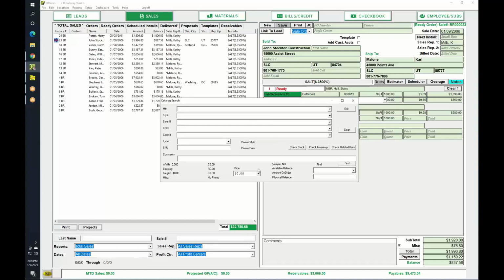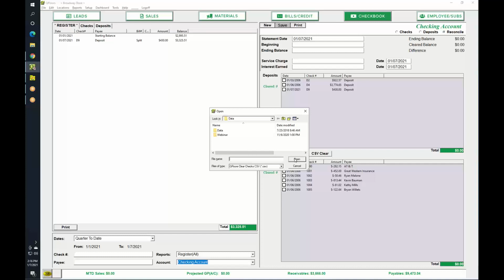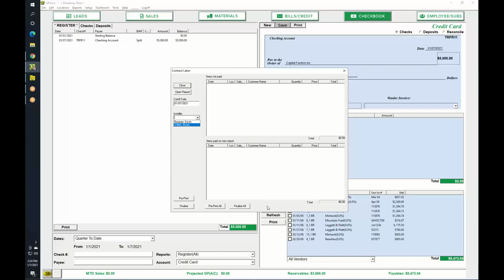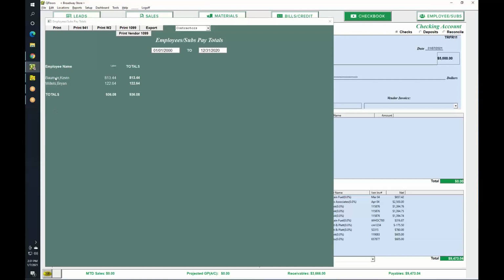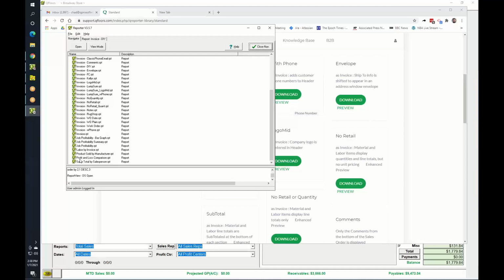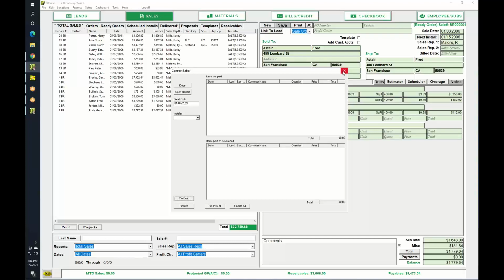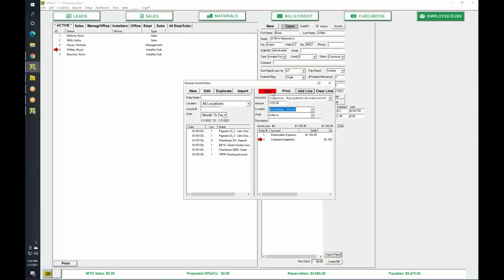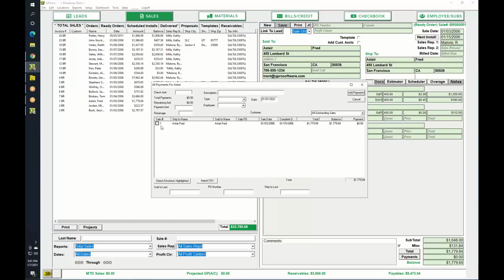Intermediate Training Part 4 of 4 - Checkbook Features (cont.), Reports, Accounting, GL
QFloors Intermediate Webinar on new QFloors features such as updating product costs or market rates for materials.
00:00 - Intro/Overview
01:24 - Finding Product Costs Quickly
03:35 - Price Lookup on Specific Products
05:52 - Product Descriptions in Payments
09:23 - CSV Reconciliation
12:25 - Creating Quick Checks in QFloors
14:38 - Using Quick Check to transfer money between accounts
15:43 - Transferring between Bank Accounts/Credit Card Accounts
16:57 - Contract Labor Reports
18:49 - Balancing Checkbook in QFloors
19:47 - Using the Change Log
22:20 - Year-End Reports
25:13 - Employee/Subs Pay Totals
29:54 - Launching QReporter to Print an Invoice
33:00 - Profit and Loss (PNL) Statement report
35:28 - Reporting Totals for Taxes from Previous System (New QF users)
36:07 - Print Default for Sales Orders
40:00 - Exporting Reports in the Sales tab
42:38 - Accessing Closing Rates for Sales People
45:29 - Printing W2's from QFloors
47:50 - Duplicating Journal Entries
49:24 - Reversing Journal entries
53:36 - GL Conversions
54:40 - Conclusion